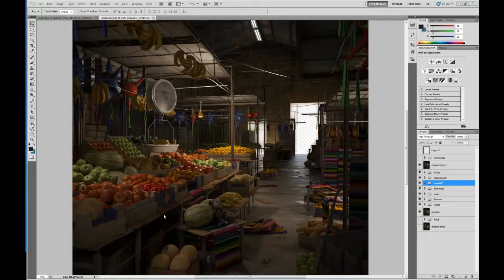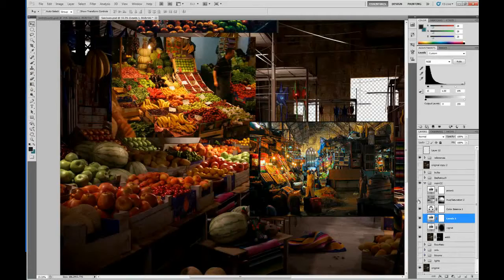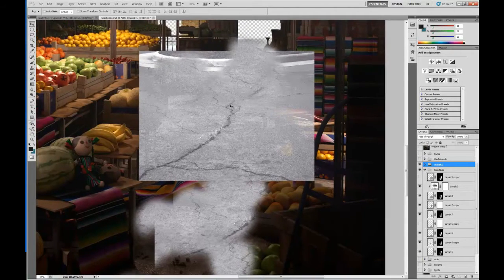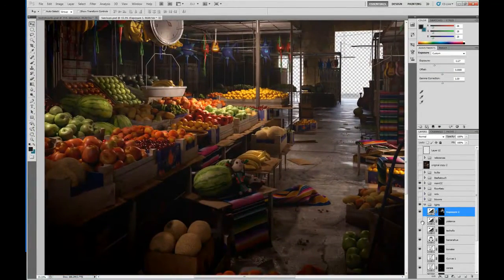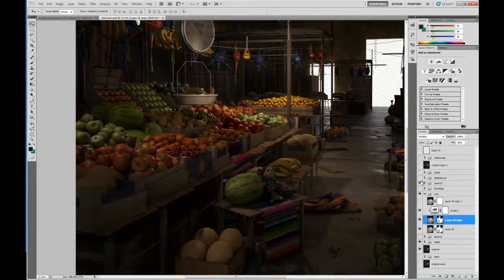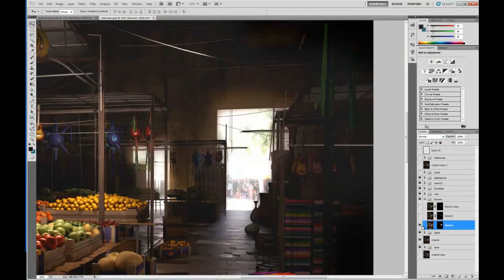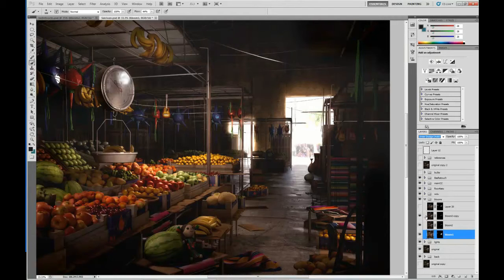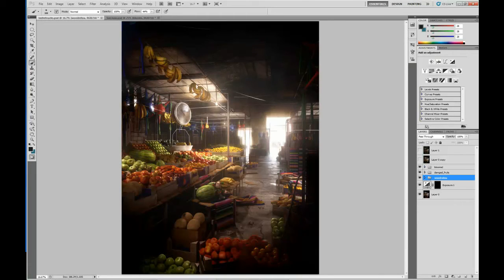08_Snj_eng_Postproduction.flv